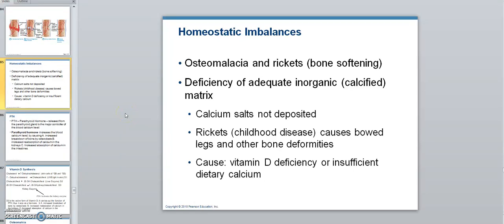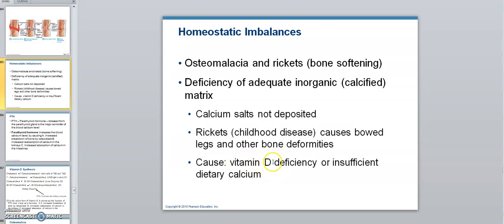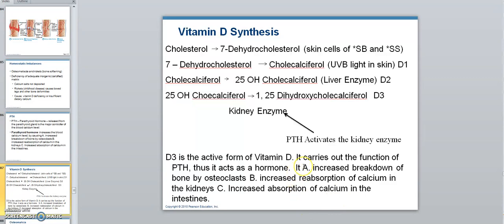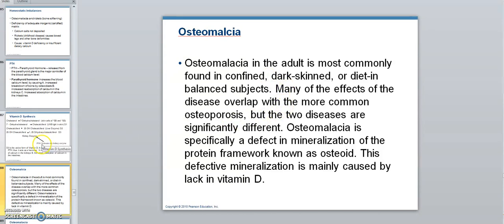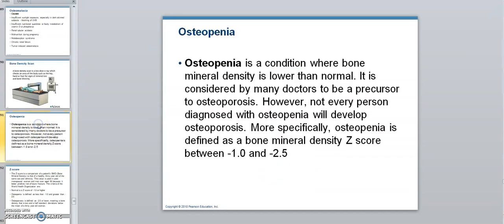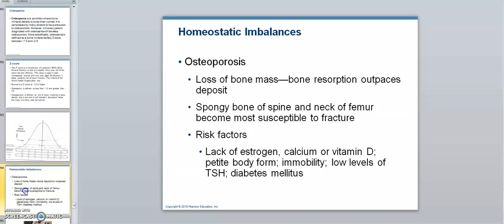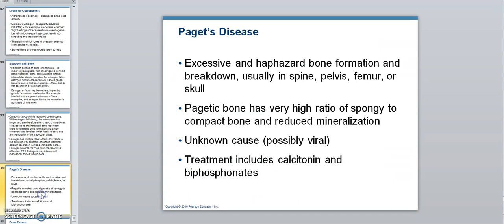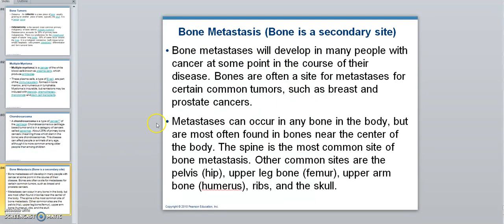Bone Video 12 Bone Pathologies